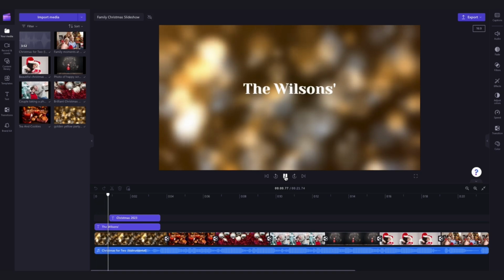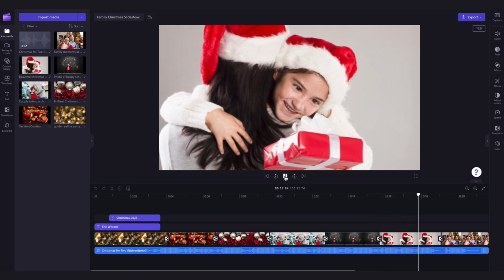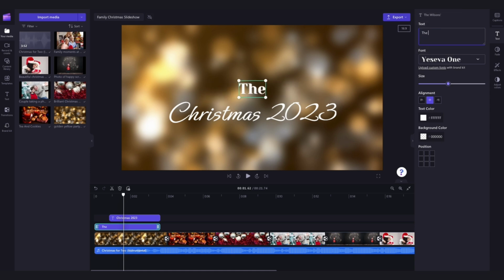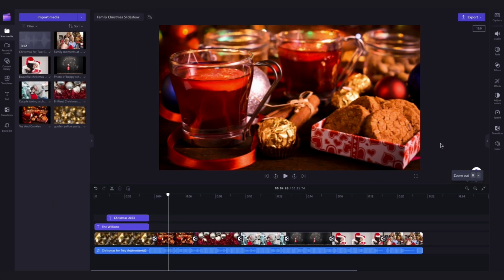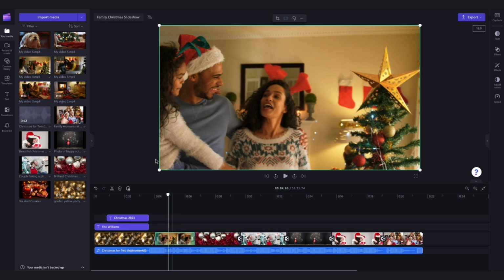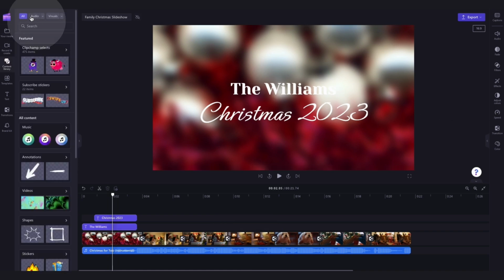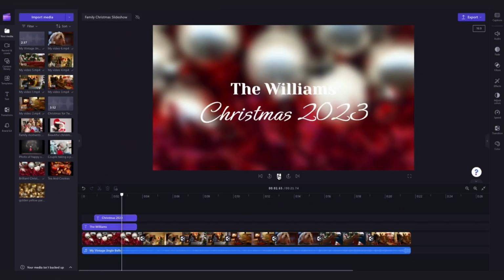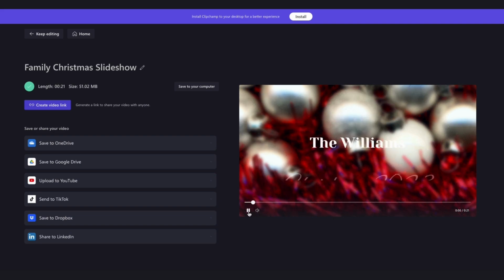How to create a Christmas video slideshow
In this tutorial, you'll learn how to create your own Christmas video slideshow using our remixable template! So, feel free to try it for yourself through the link above ☝️

00:00 Intro
00:05 How to access the template
00:33 How to customize the text
01:08 How to add in your media
01:36 How to change the audio
02:08 How to export
02:24 Outro

Use this link to start video editing using the best free editing software